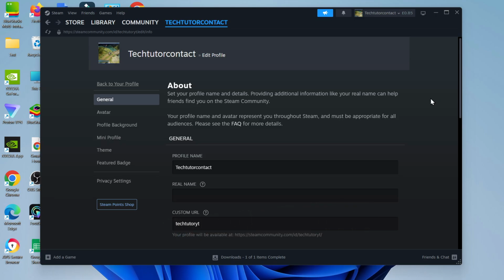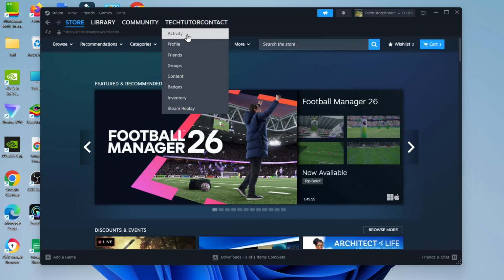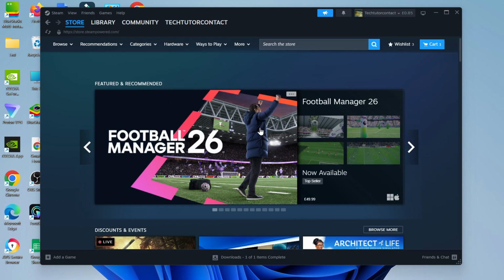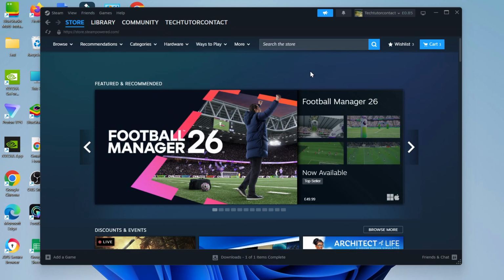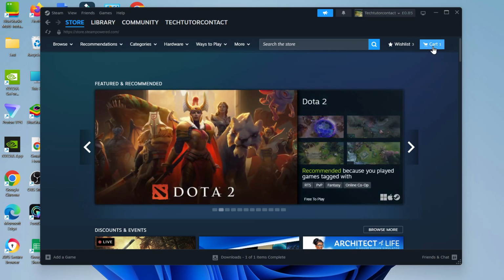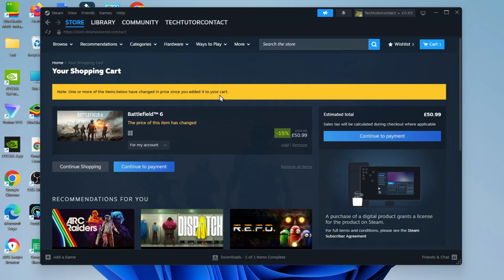How To View Cart On Steam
Learn how to view your cart on Steam in this quick and easy tutorial. I’ll show you exactly where to find your Steam shopping cart, how to check the games you’ve added, remove items, change quantities (where available), and get ready to buy games on Steam without confusion. Whether your Steam cart is not showing, you can’t find the basket icon, or you’re new to PC gaming and just want a simple walkthrough, this guide will help you see your cart in seconds. Perfect for beginners, this video covers everything you need to quickly access your Steam cart, review prices, and complete your purchase smoothly.

Thanks!